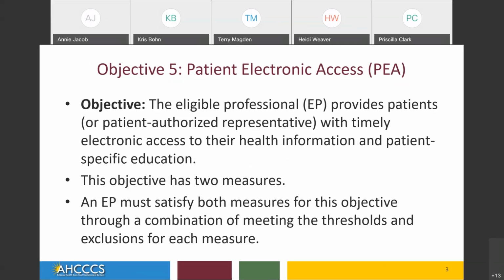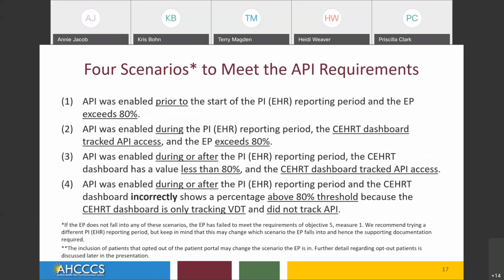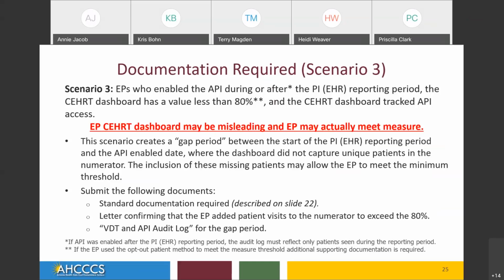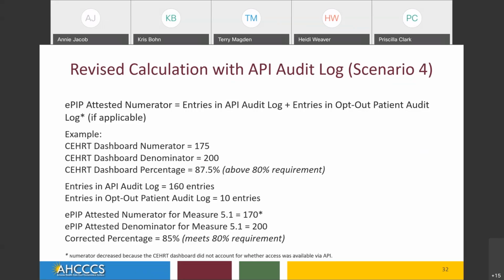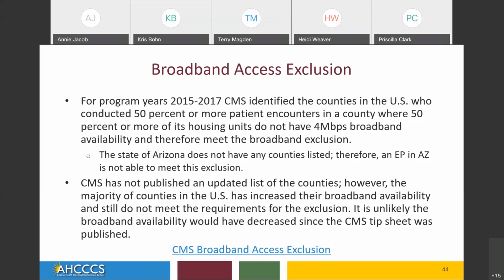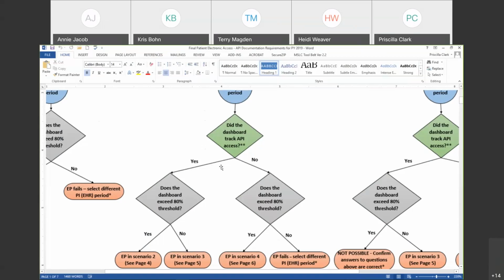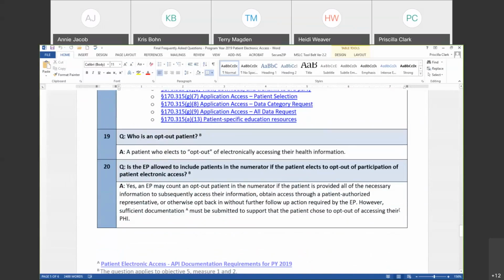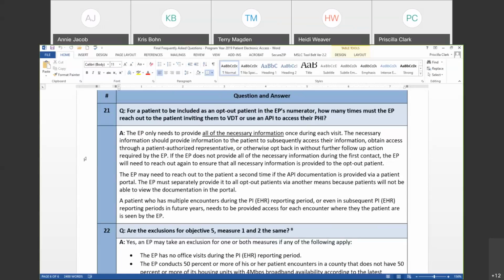PI Program Webinar: Objective 5: Patient Electronic Access to Health Information - February 2020